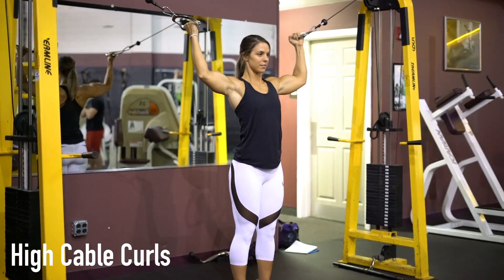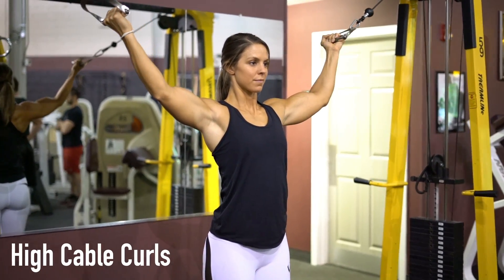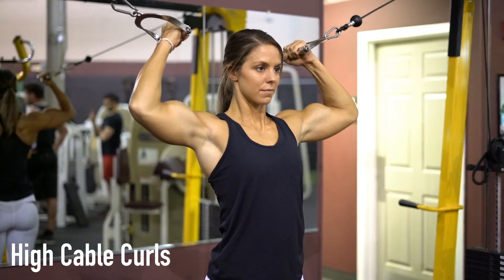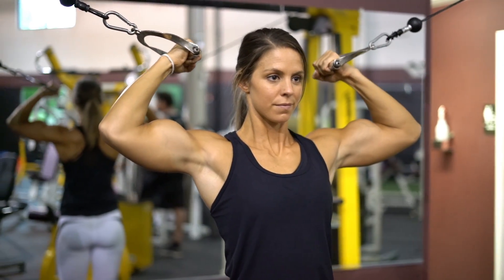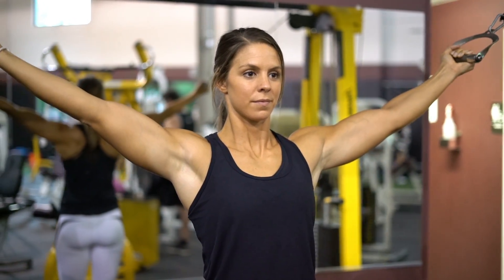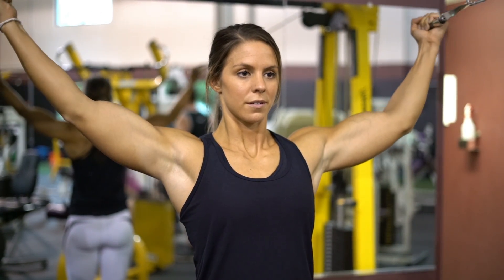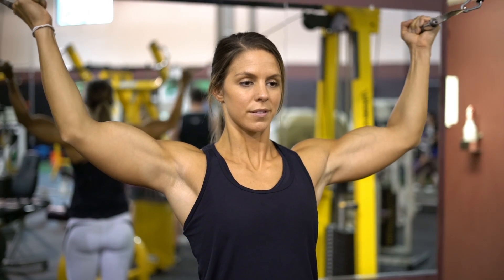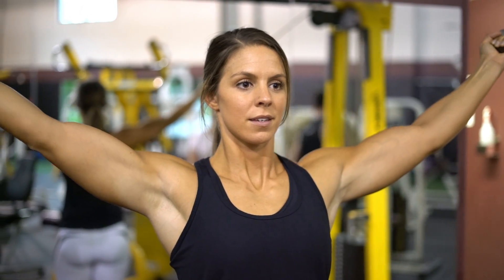High Cable Curls